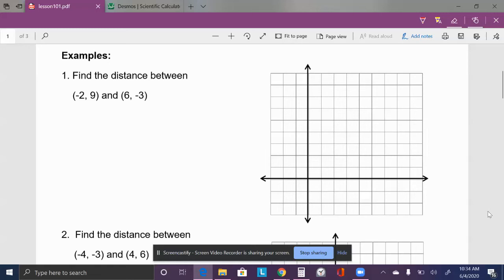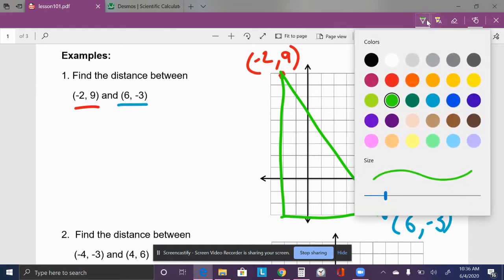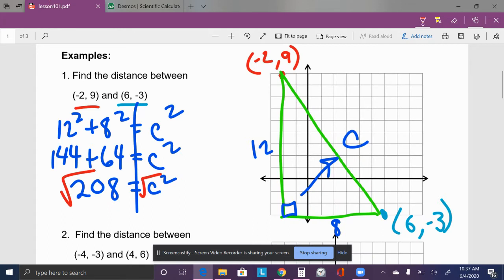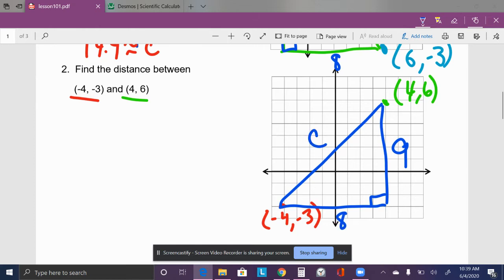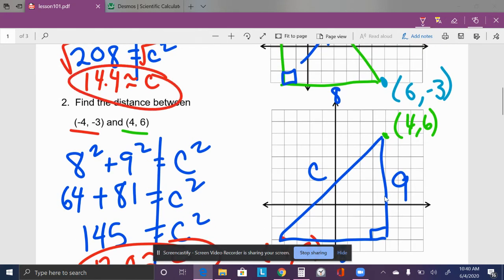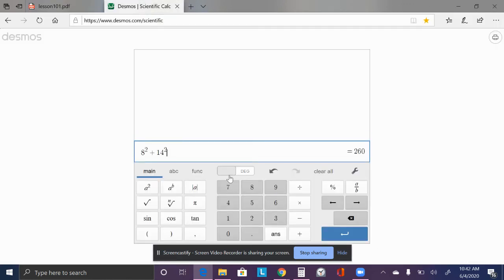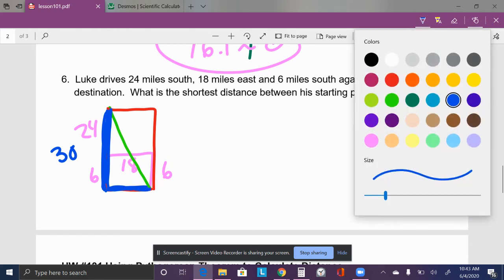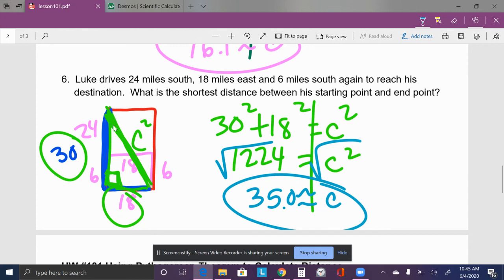Right Triangles: Using Pythagorean Theorem to Calculate Distances